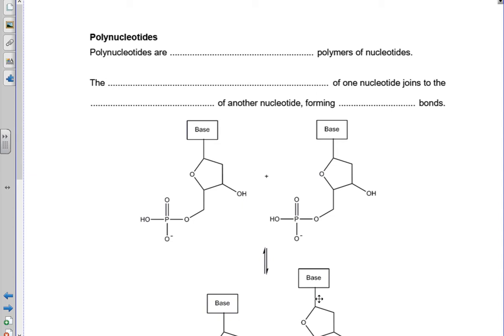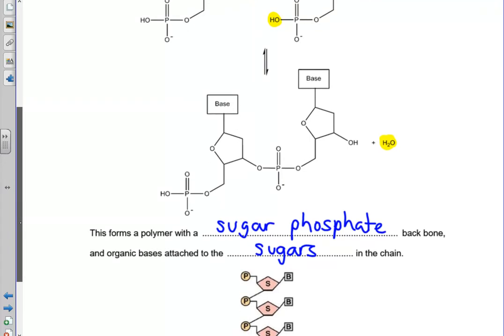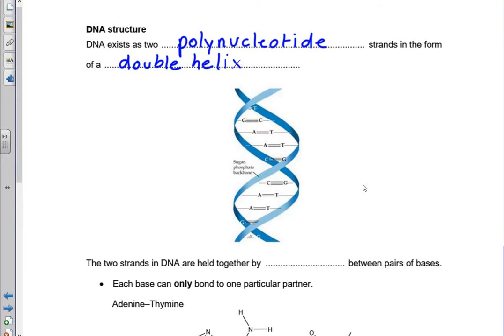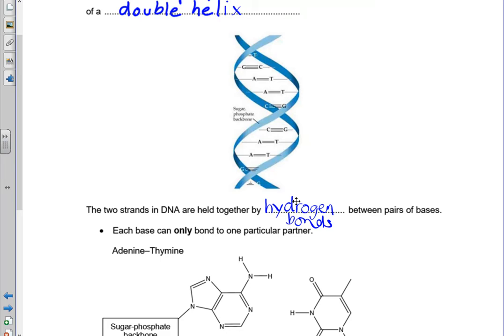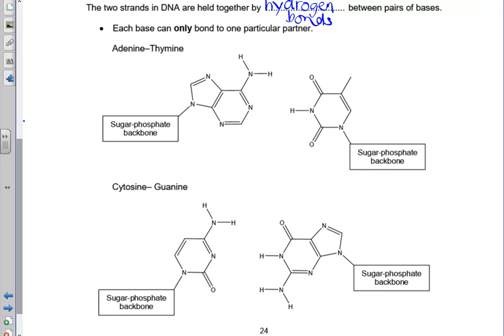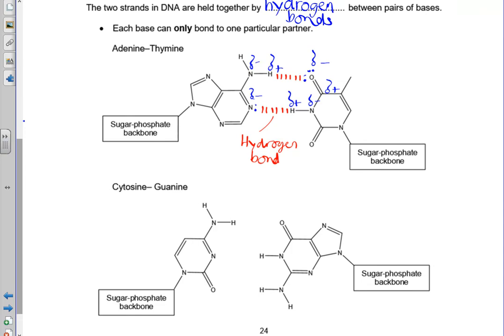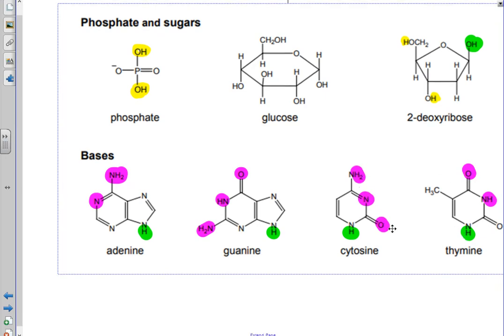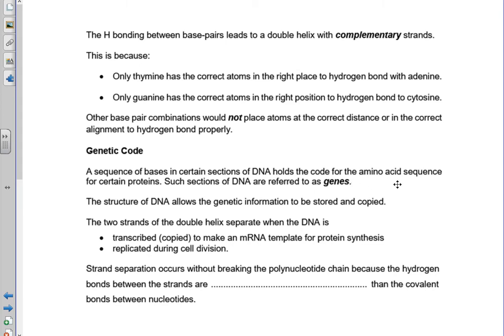DNA part 2